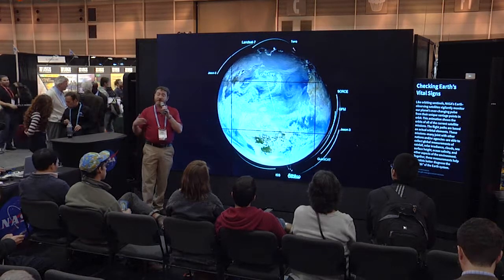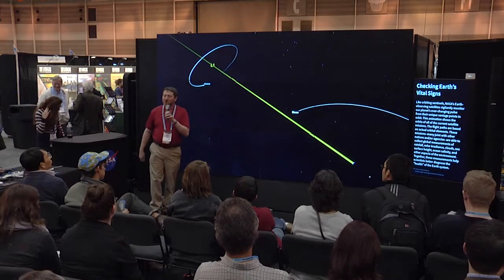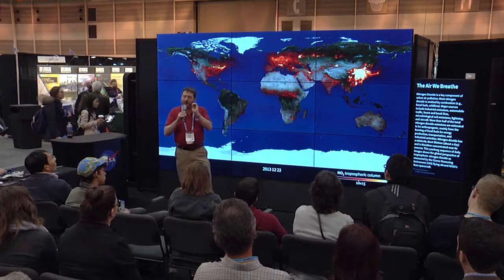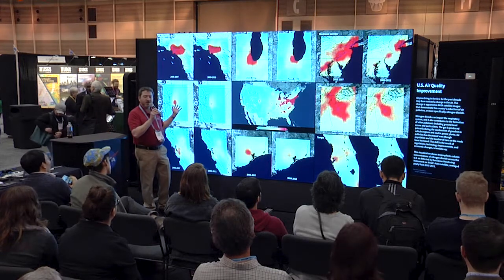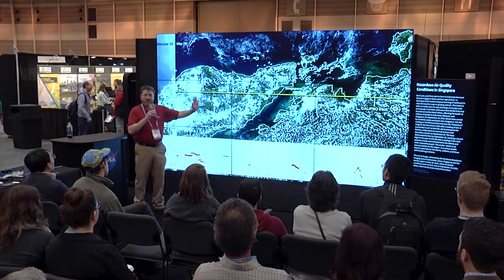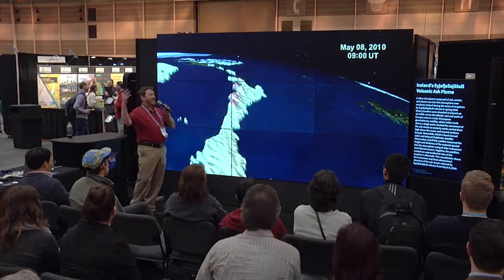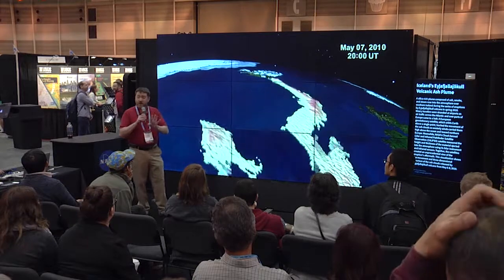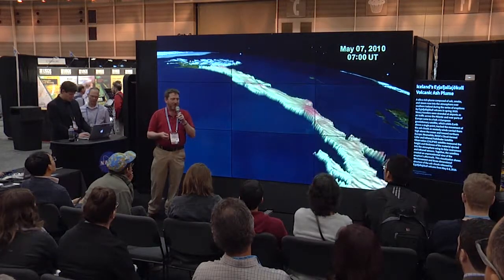One Earth: One Health — NASA Observations Applied to a Changing World by John Haynes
John Haynes presents One Earth: One Health — NASA Observations Applied to a Changing World. Originally presented at the Fall AGU 2017 conference on Thursday, December 14, 2017 at 12:00 p.m.